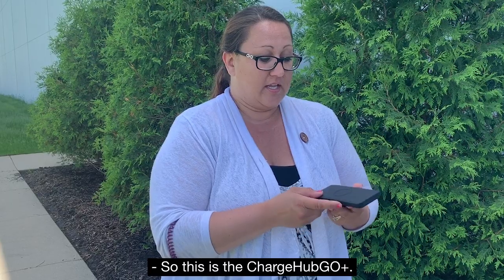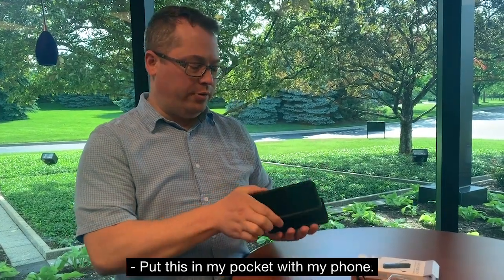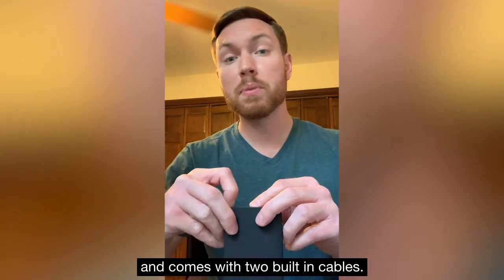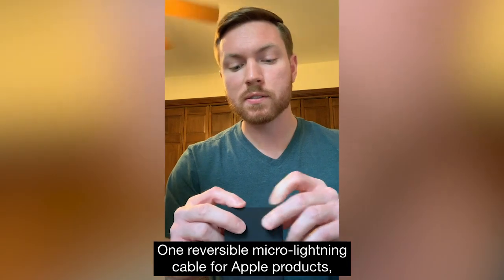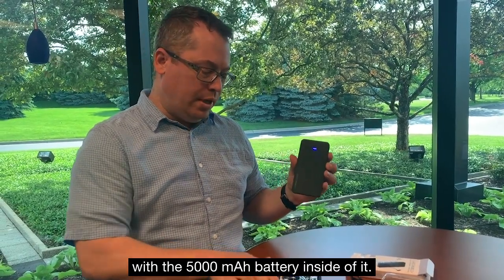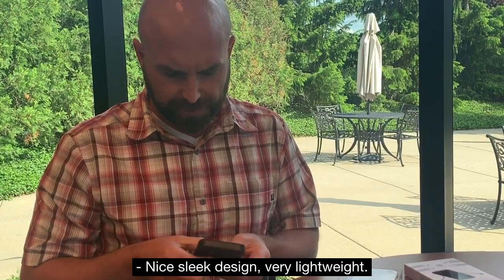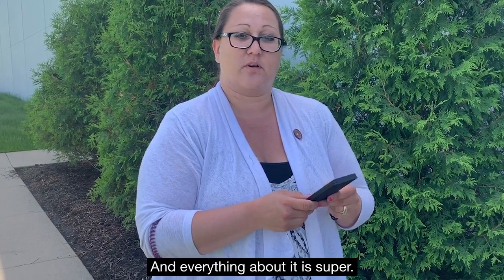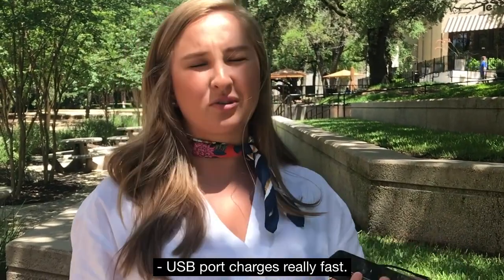ChargeHubGo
ChargeHubGo: The Ultimate Wireless Power Bank for Non-Stop Energy!